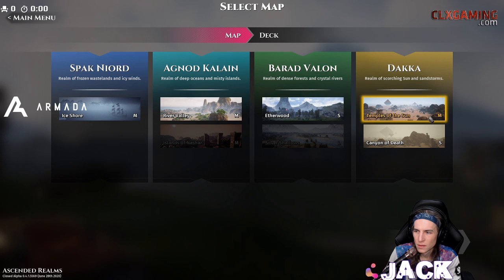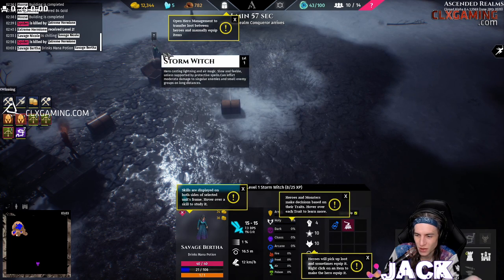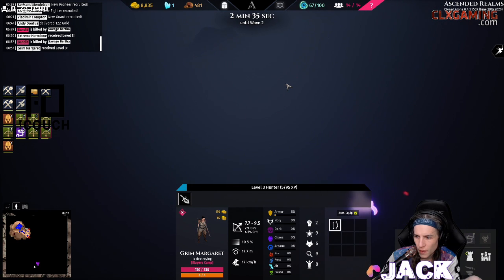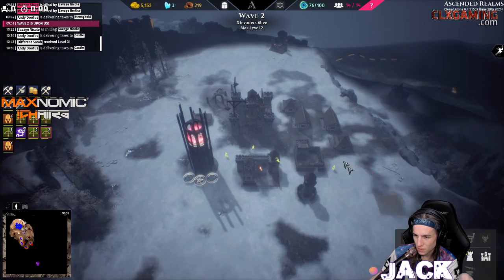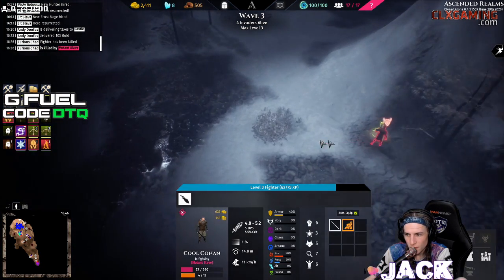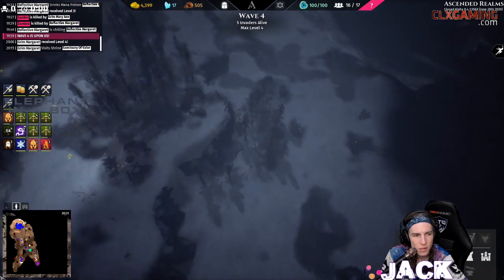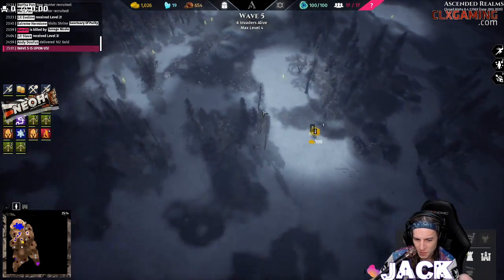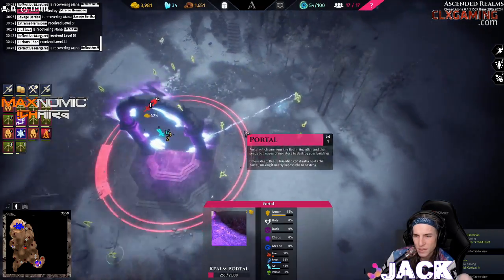Jack checks out Ascended Realms for !Ground!